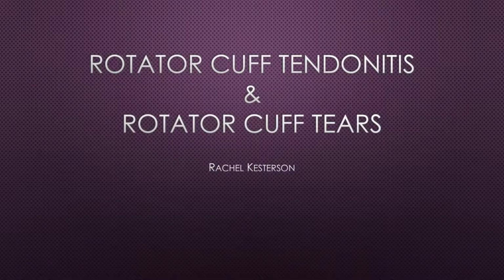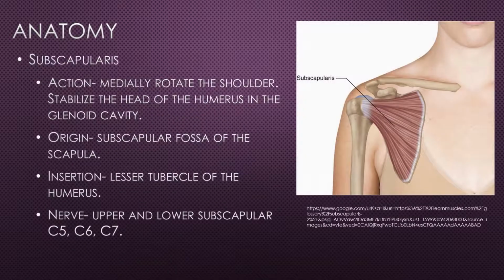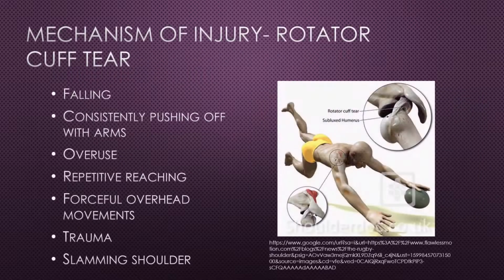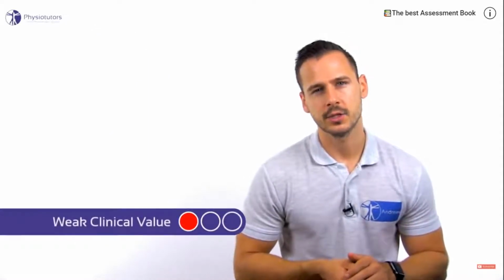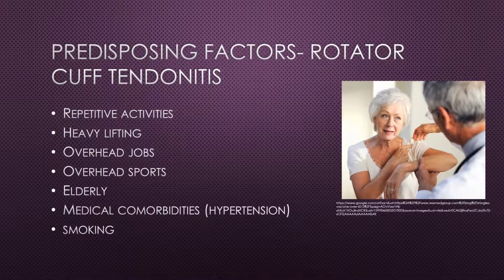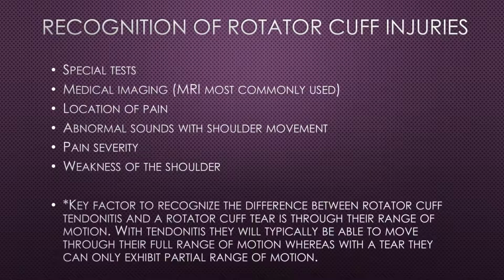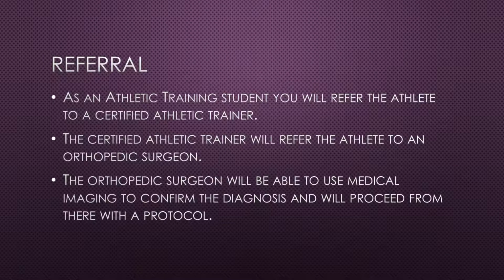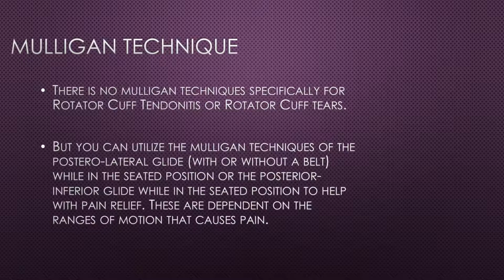Rotator Cuff Tendonitits & Rotator Cuff Tears